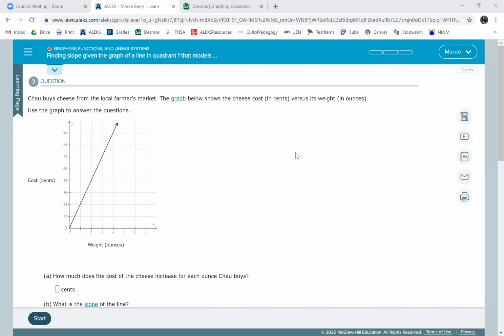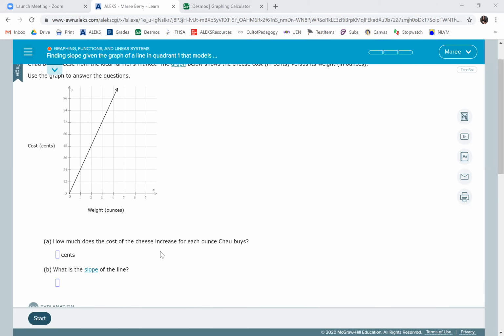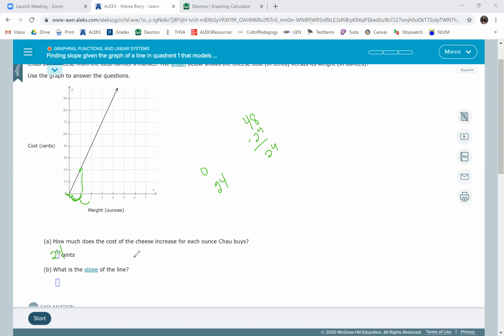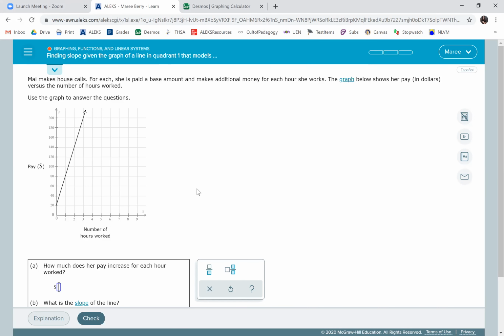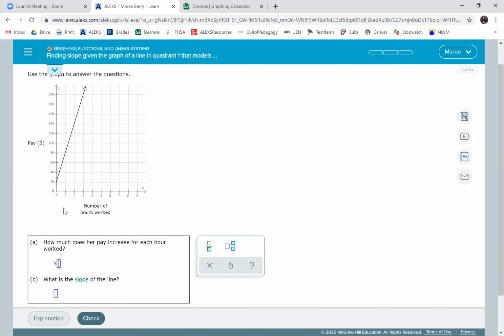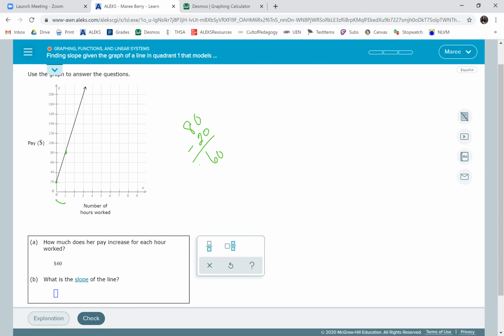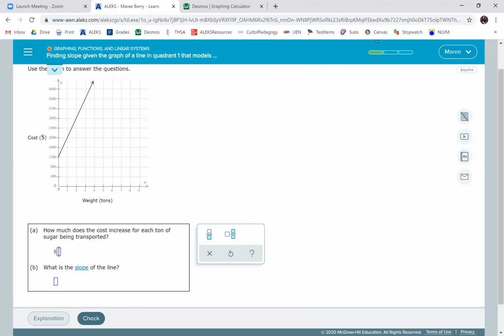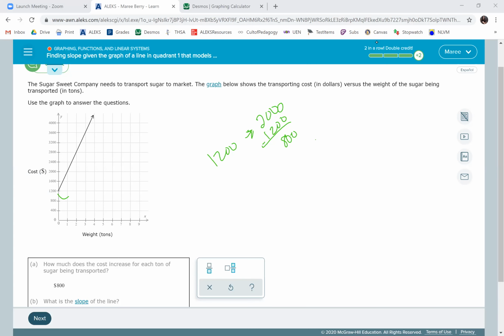Finding slope given the graph of a line in quadrant 1 that models a real-world situation